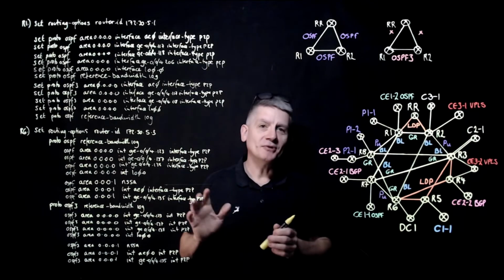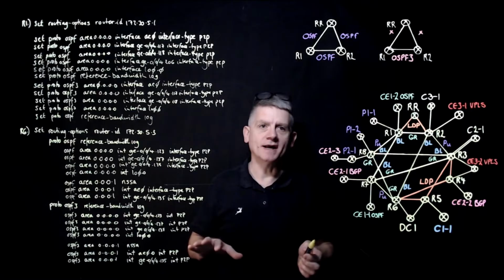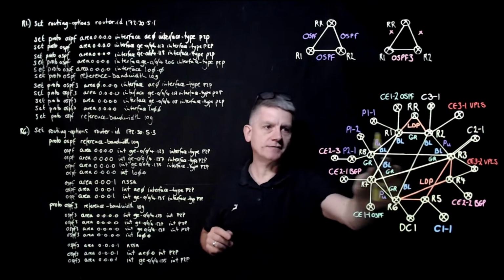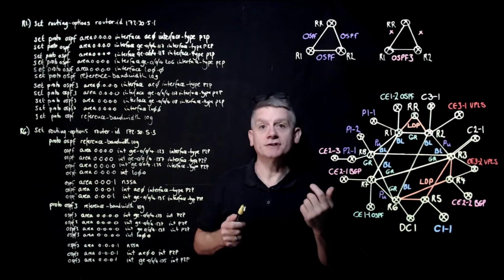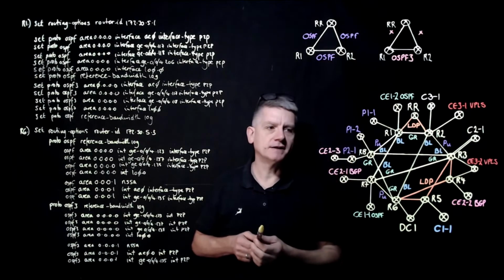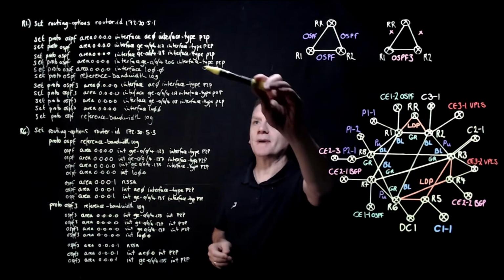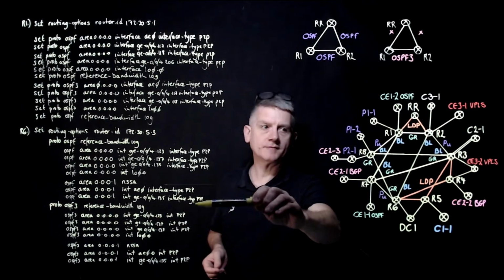JNCIE Primer SL1 IGP 1